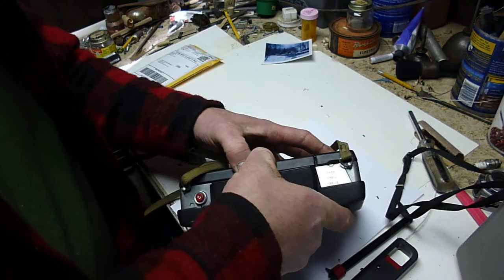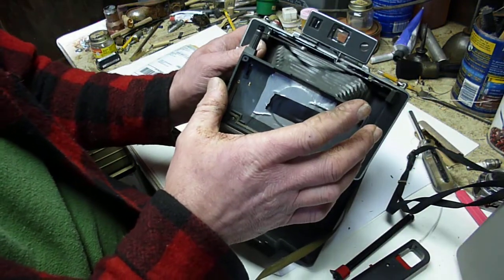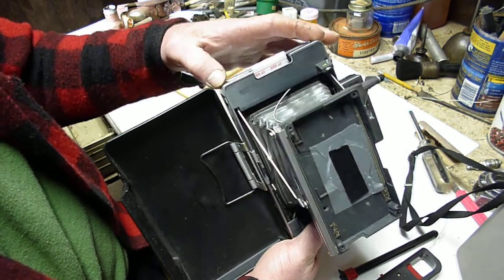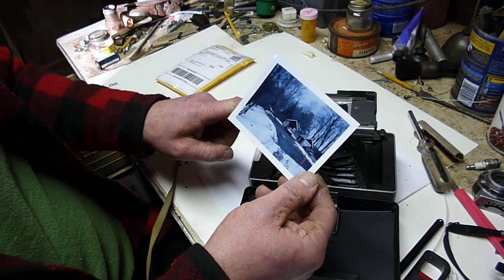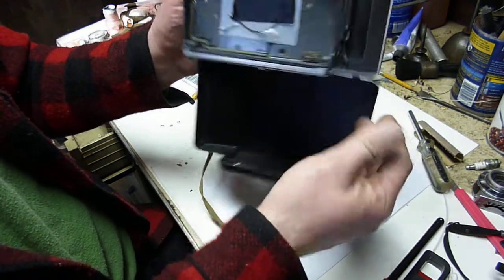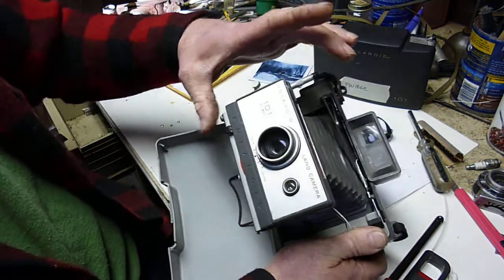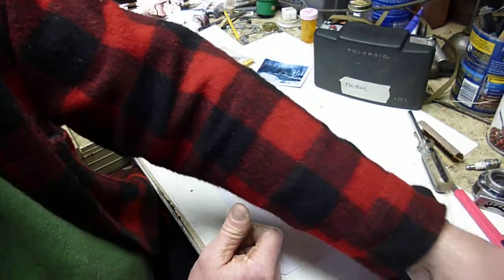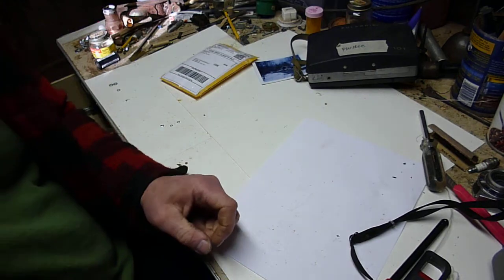pinhole Polaroid camera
A new but still rambling video about a new project, a pinhole Polaroid instant camera! For anyone confused by the video, basically I swapped shutters housings on two Polaroids to save a better shutter and using a not-so-great shutter housing for the pinhole, and to have the pinhole be on a metal bodied Polaroid so that I would have the tripod socket (which is not available on the plastic bodied models) Part 2 shows a technical update.